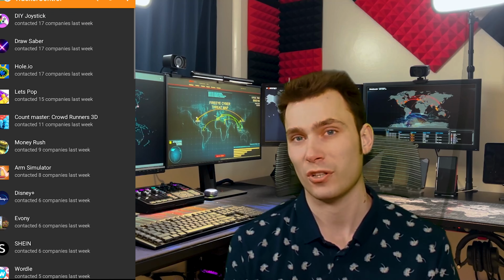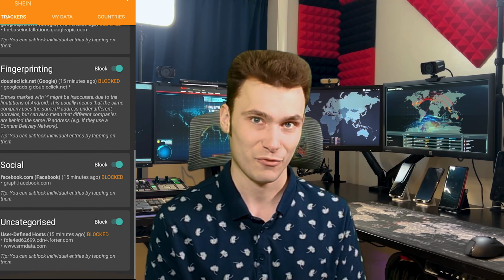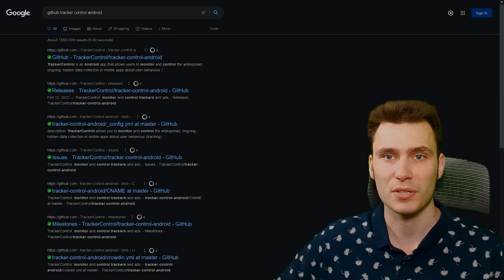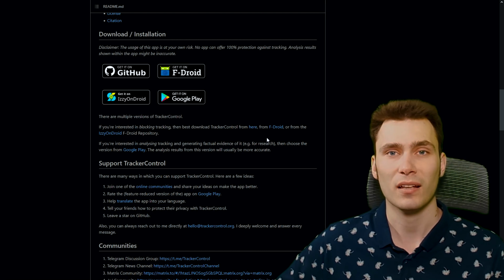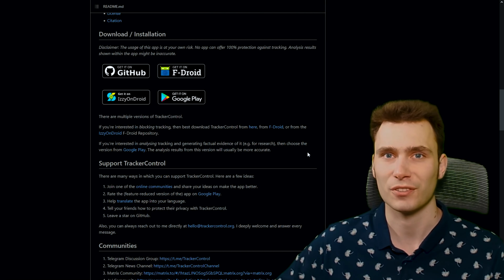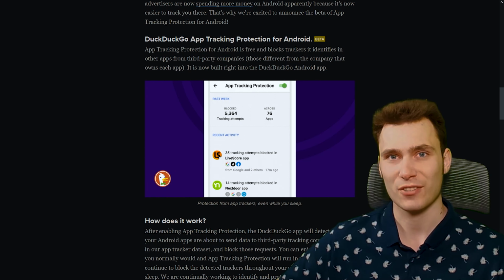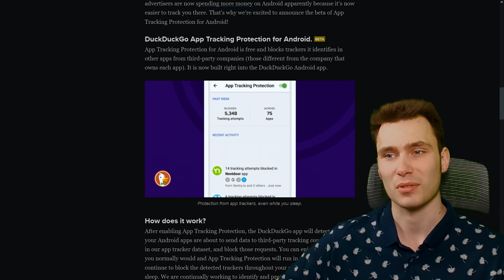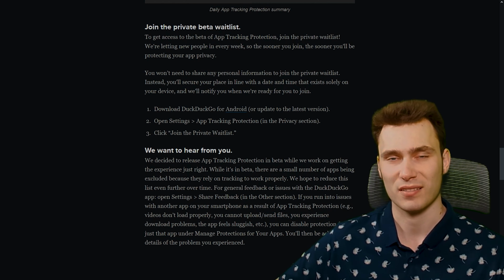GAMES or SPYWARE? SPIED ON 50 TIMES IN 5 MIN! 😲 [EPISODE 2 - TRACKING MINI SERIES]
Have you ever downloaded a free game or app from the App Store? Then you better watch this video😉 If there's an app that you want me to take a look at, drop it in the comments and I'll respond!

If you want to block Trackers: Skil to to 08:20 in the video, here's the link:
For additional methods, watch the video😉

TimeCodes:
00:00 Intro
00:50 Deceptive Advertising
02:17 Permission Requests
02:30 Creepy Trackers Exposed
04:00 Explaining App Trackers
05:11 Pairing Physical and Digital Tracker Data
05:27 TikTok is number one!
06:20 Google and Facebook AD Revenue
07:44 Gaming with the ADs removed
08:20 How to Block Trackers on Android
09:01 Final Reveal
09:41 Next Episode hype!